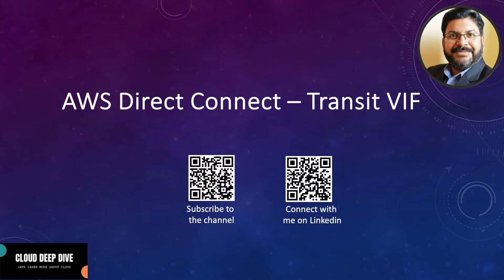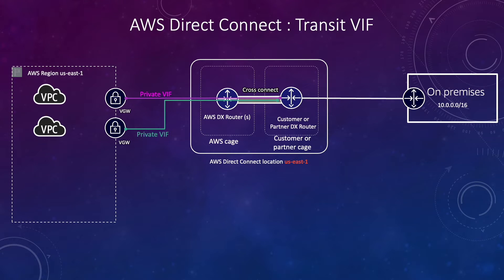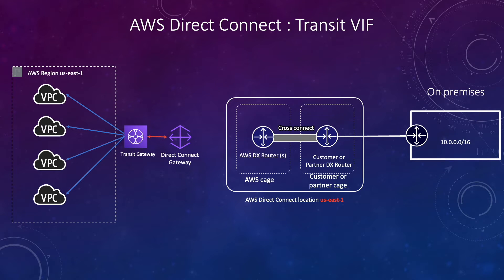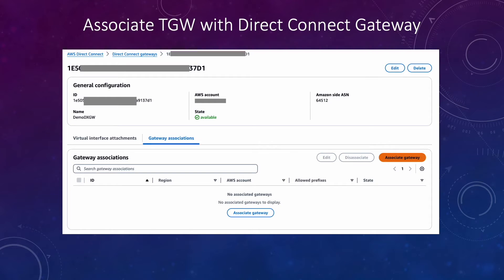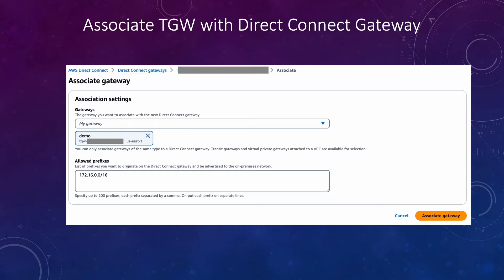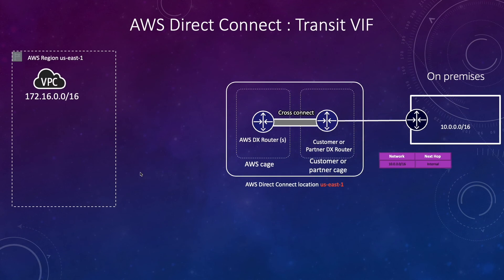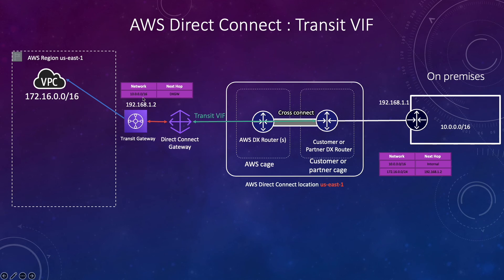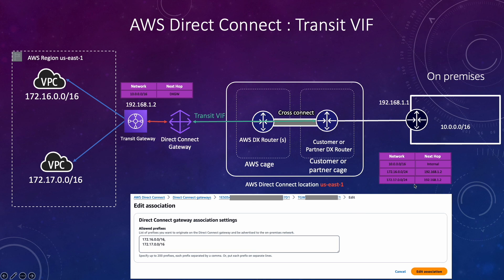AWS Direct Connect - Transit Virtual Interface | Transit VIF